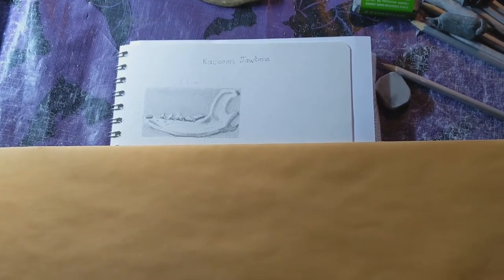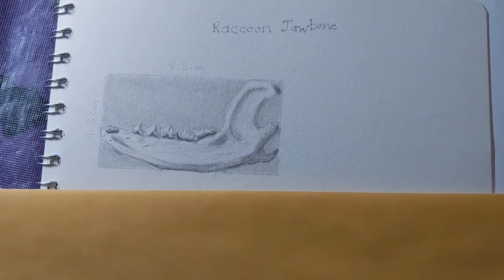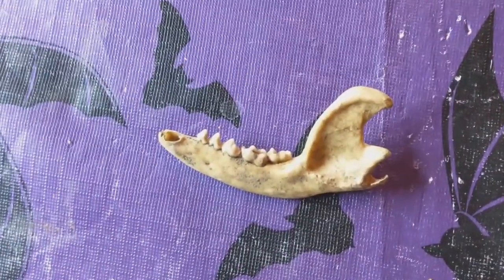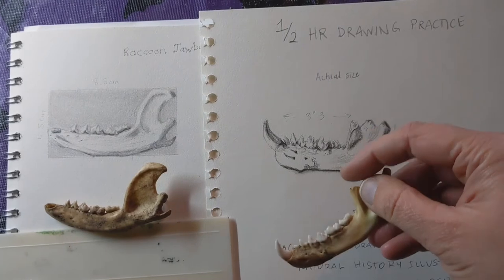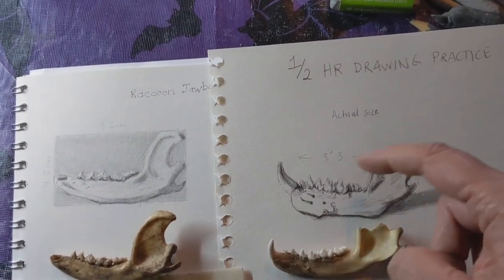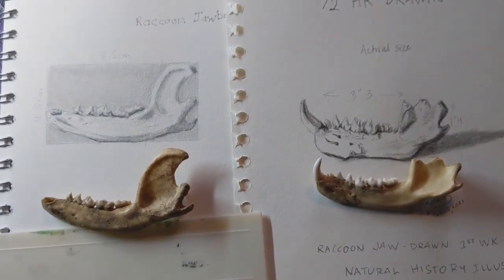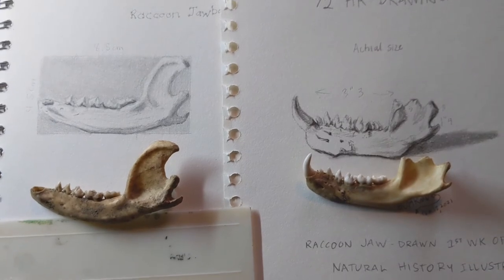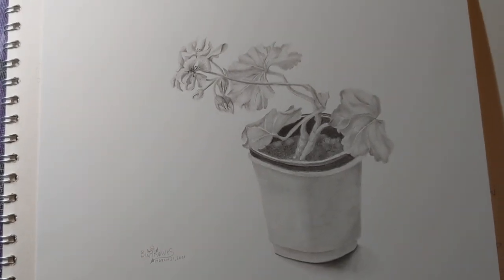Natural History Illustration Before and After sketch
At the beginning of the Natural History Illustration course from Edx, I did a half hour sketch of a Raccoon jawbone.  I then put the sketch in a marked envelope and did not take a photo or look at it again until redoing the same sketch after the course was over.